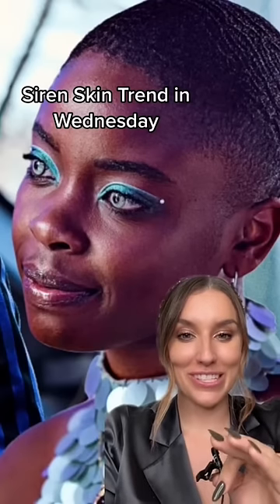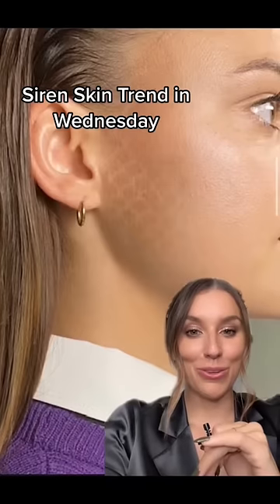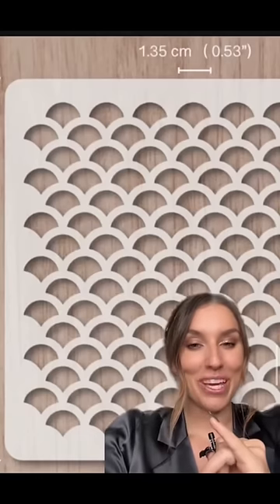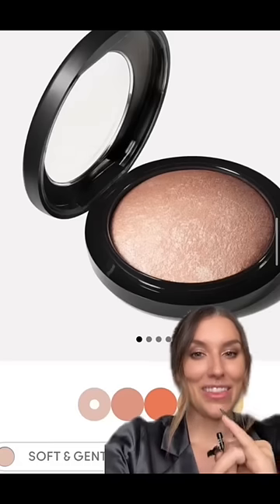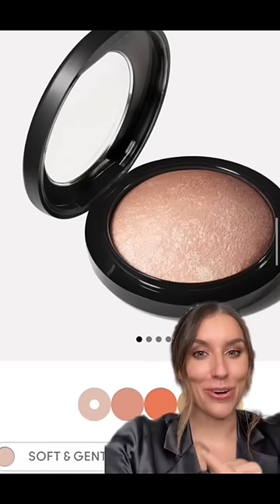Siren Skin highlighter from Netflix Wednesday will be the next festival makeup trend at Coachella